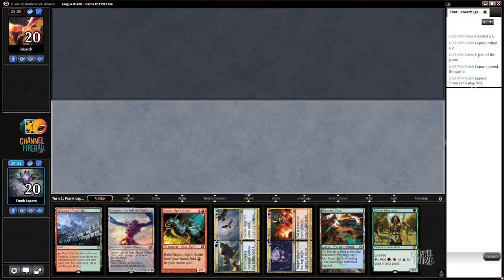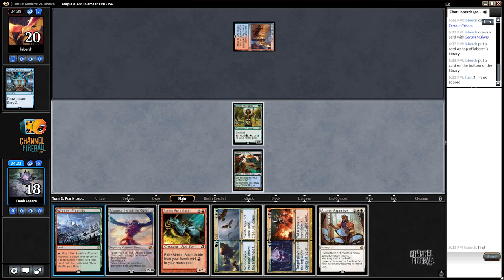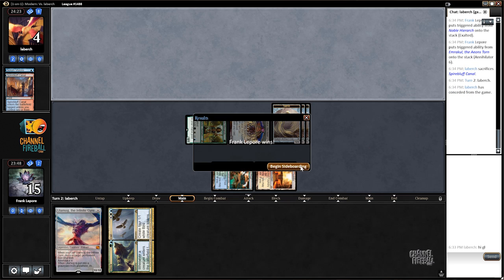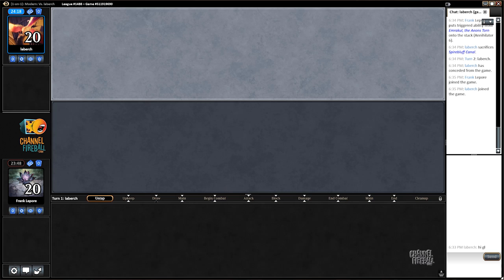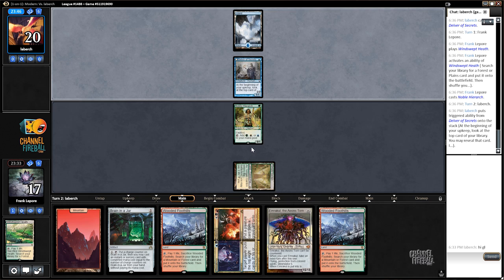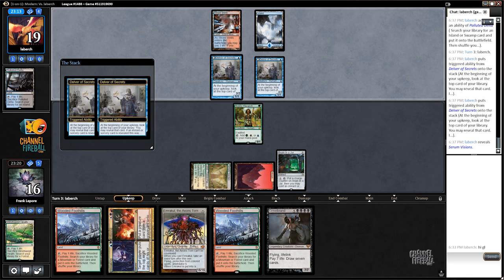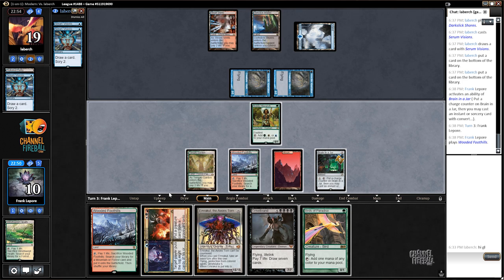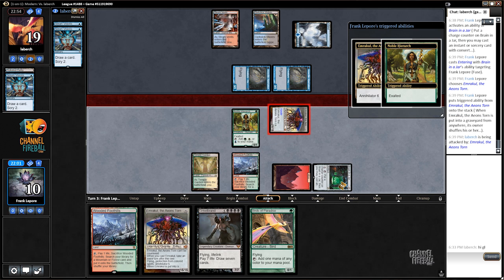Modern Monday: Bird Brain (Match 3)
This deck requires some big monsters, and a little expertise.